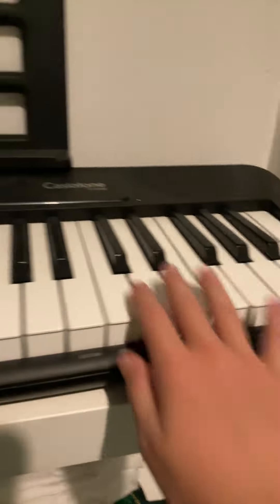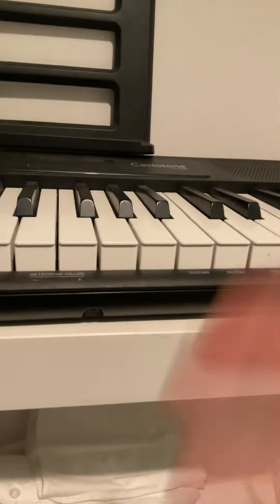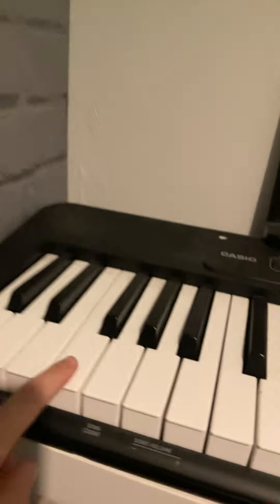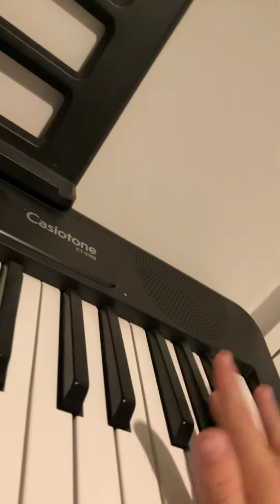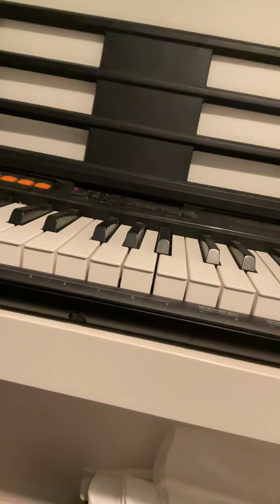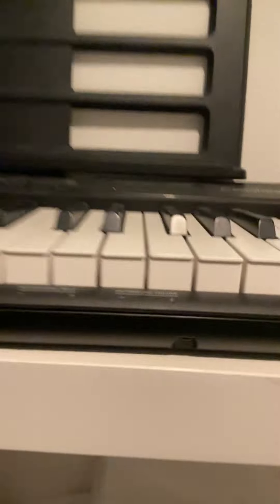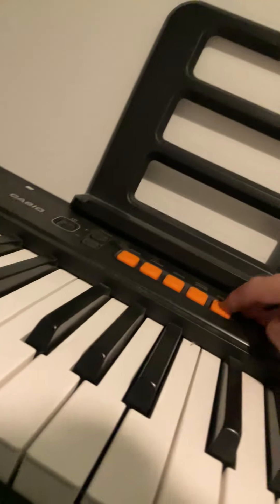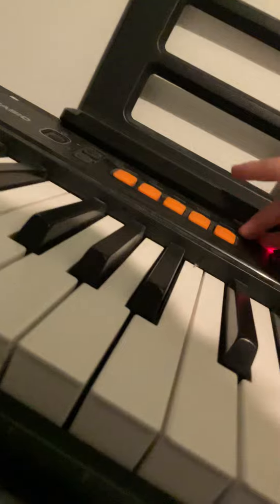How to play hold yuh - gyptian 2022 easy tutorial slow.